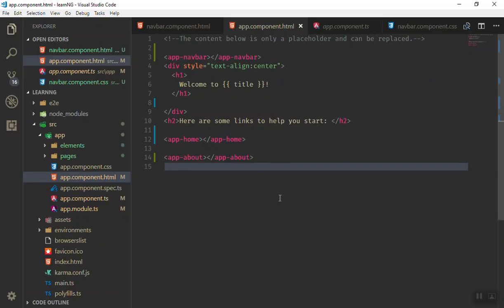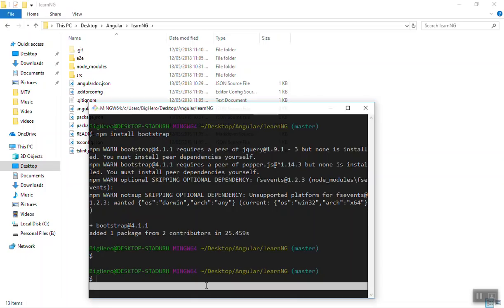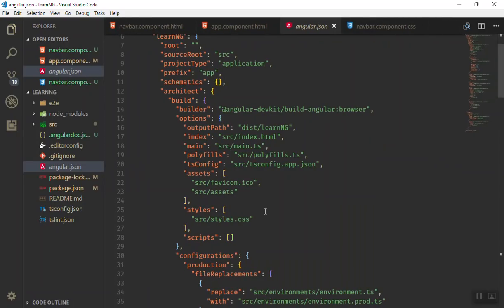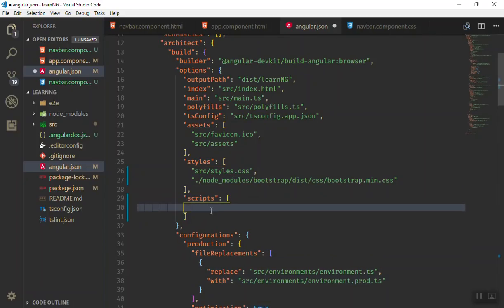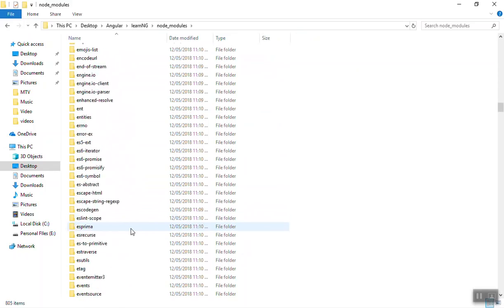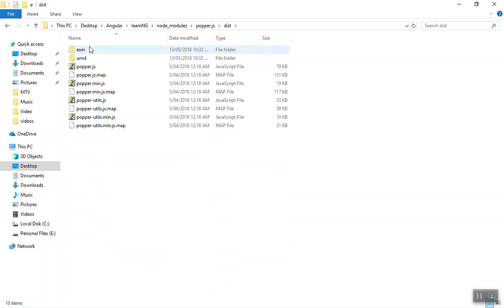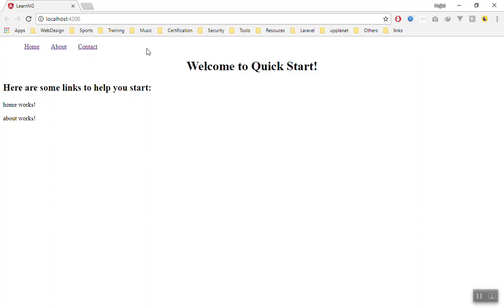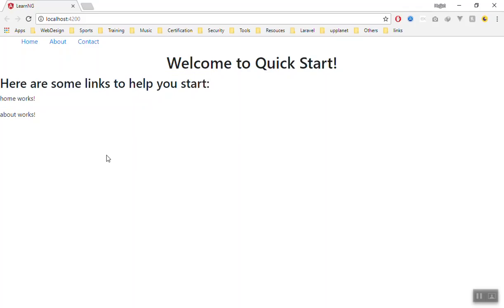05 - How to Add Bootstrap 4 to Angular 6 Project.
Learn Angular Framework Version 6 with step by step tutorial. This is the quick start guide where you can learn from zero to intermediate level of Angular Framework. We tech you everything in details about Angular and we will build practical web Applications. Also, everything we do is going to be practical.

angular,angular 2, angularjs, angular framework, angular, JavaScript, JavaScript framework,